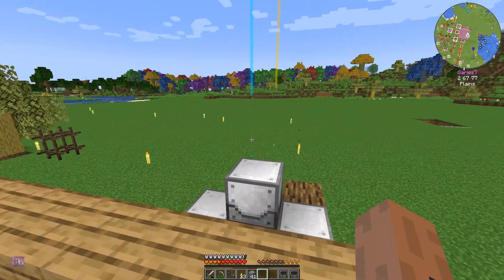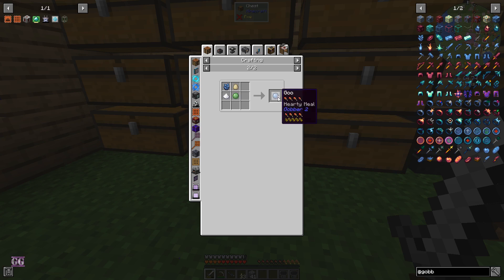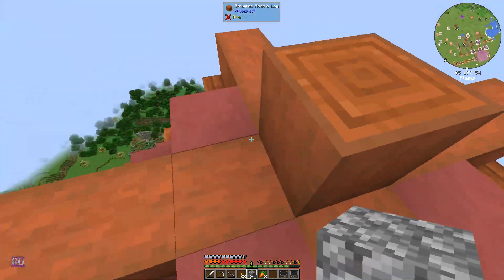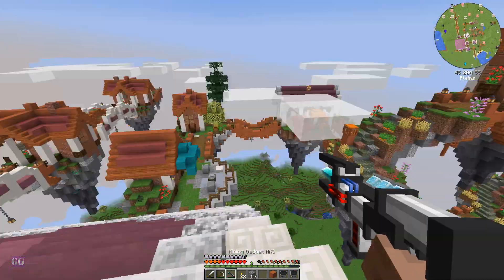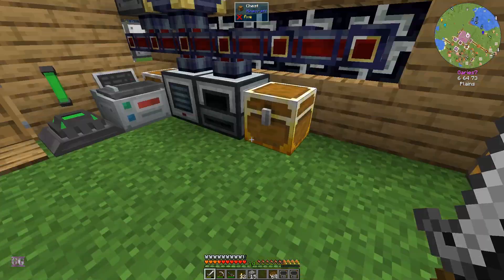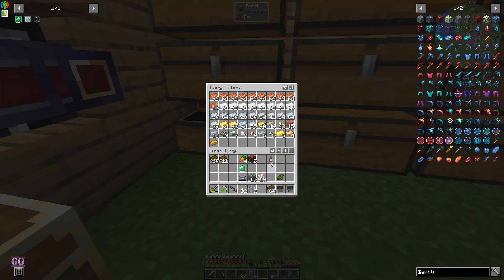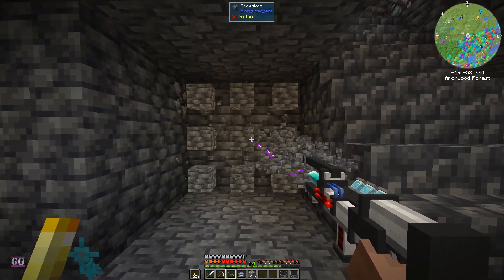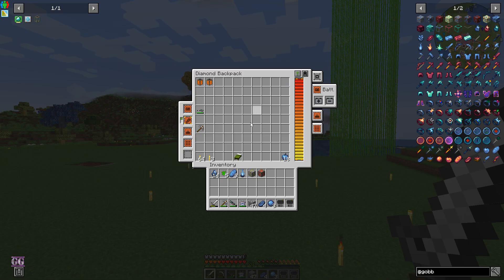Modded Minecraft - 17 - Glowstone [Direwolf]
We go raid a village for its glowstone, since we can't get to the nether yet :D

Videos now also available on:
Odysee.com (from lbry.tv)